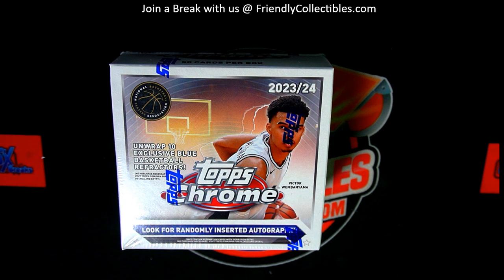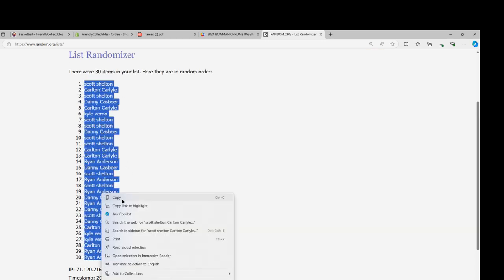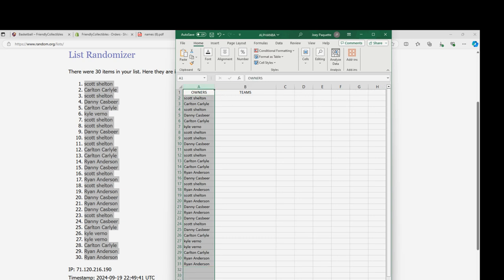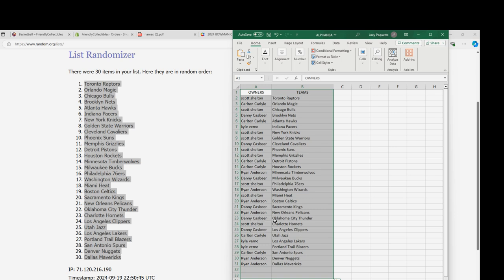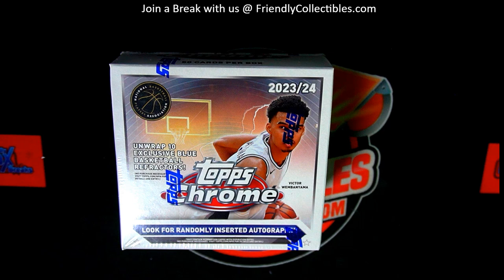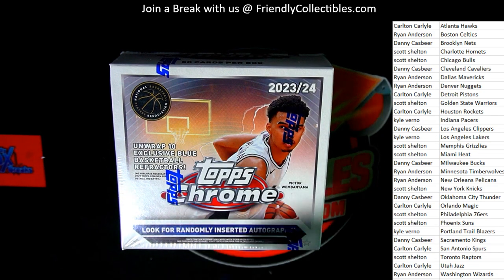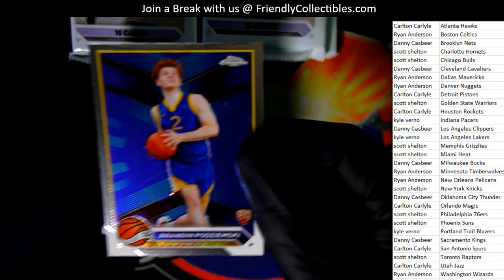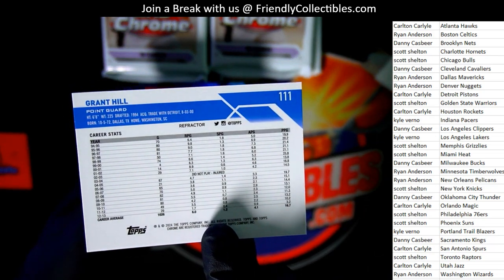2023 24 Topps Chrome Basketball Mega Box ID 24NBACHROME101